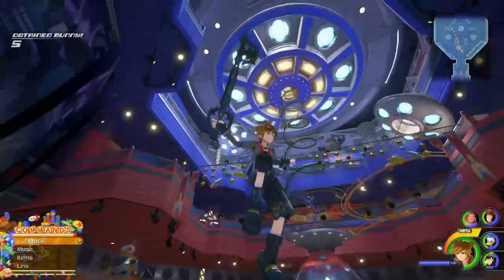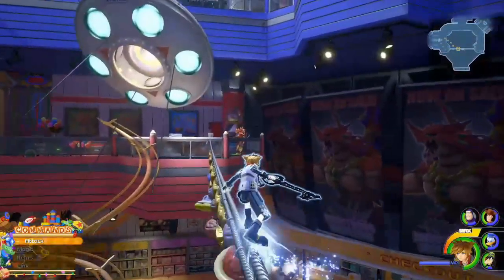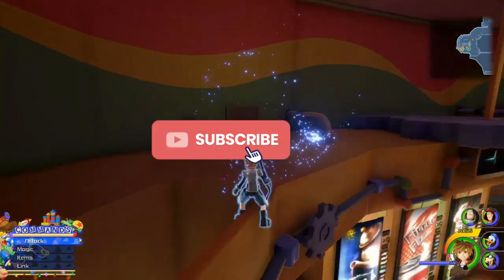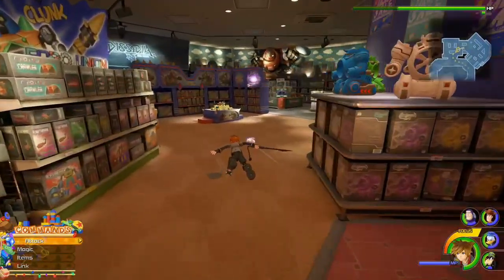Toy Box Unexpected Brilliance From Osaka Team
Today we go through the best ways that Toy Box allows you the player to move through the world. Let me Know what your favorite of these options are.